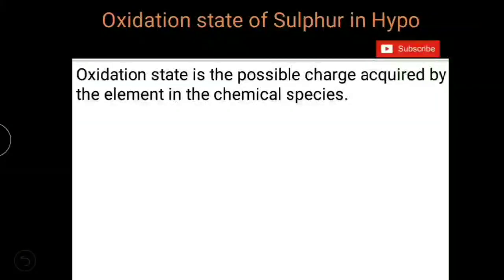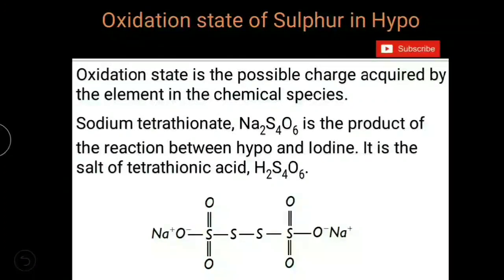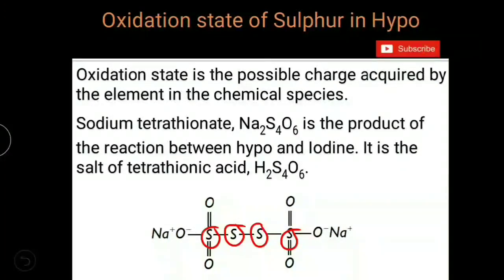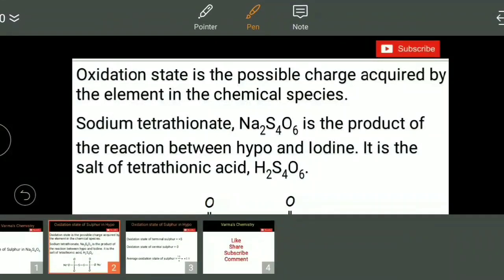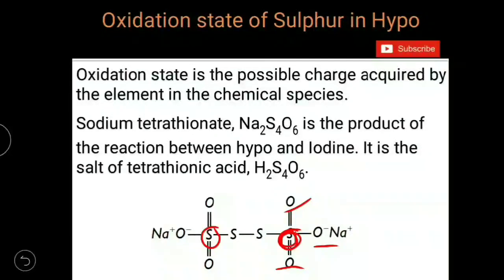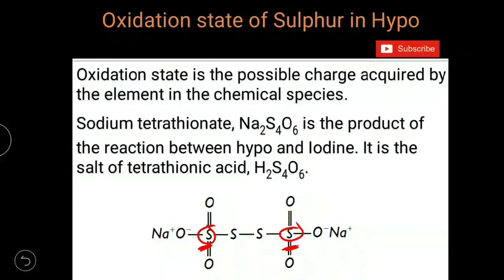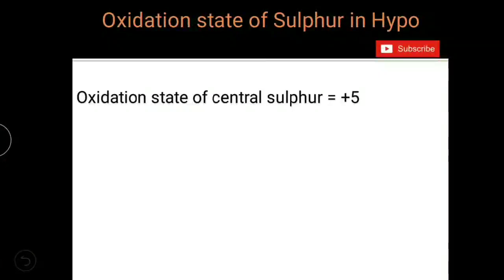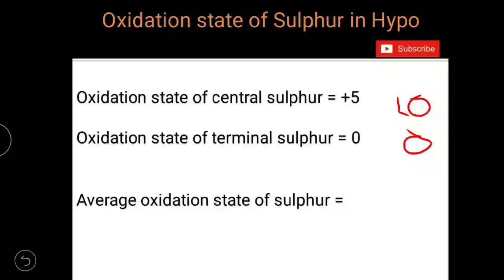Oxidation state of Sulphur in Na2S4O6 (Sodium tetrathionate)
Tricks to find the oxidation states
Oxidation state of sulphur in sodium tetrathionate, Na2S4O6
Average oxidation state of sulphur in the product of the reaction between hypo and iodine
oxidation states of sulphur in oxyacids of sulphur
varma's chemistry
oxidation number concept is explained